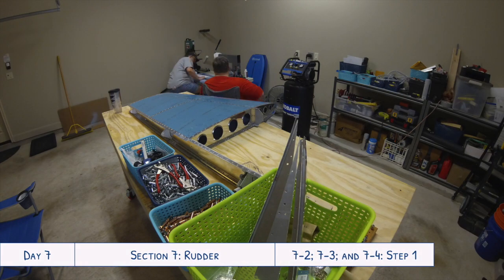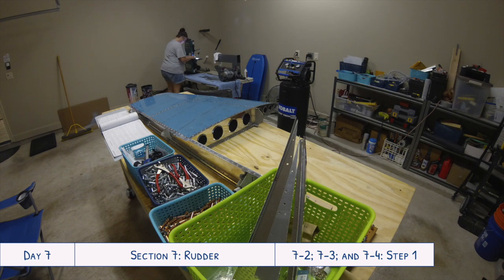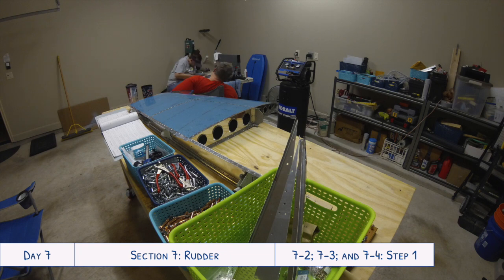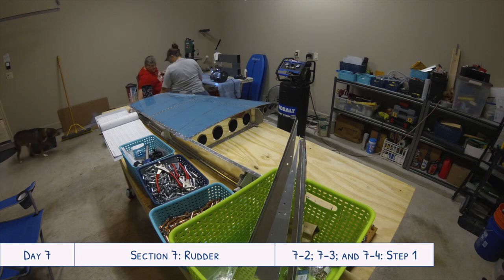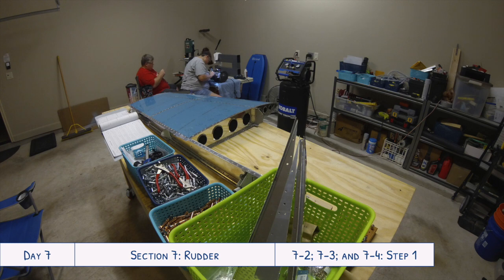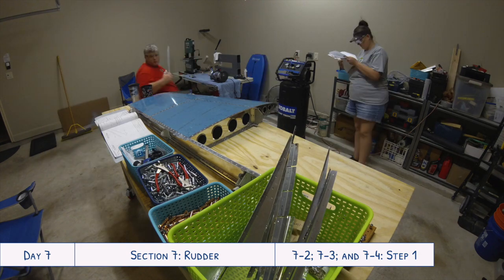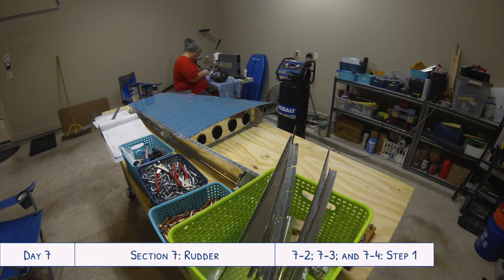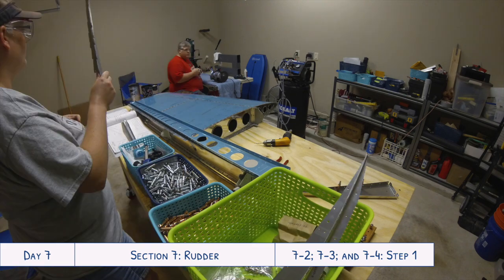Van's Aircraft RV-10 Build: Day 7 - Starting the Rudder (7-2, 7-3 & 7-4)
Moving on the 2nd part of our tailcone/empennage kit: the rudder. Measuring, cutting and deburring the stiffeners and the ribs.